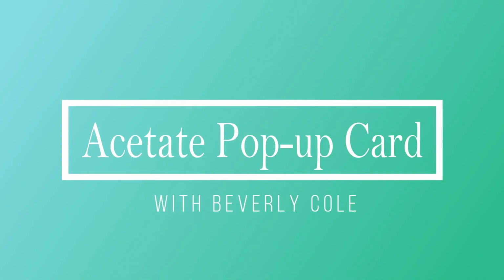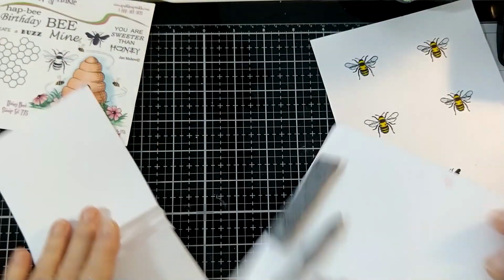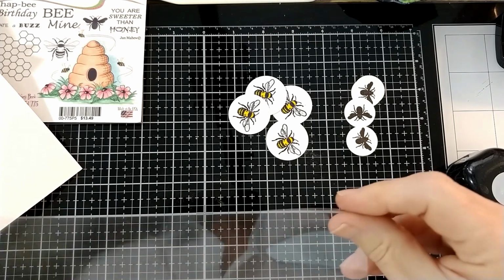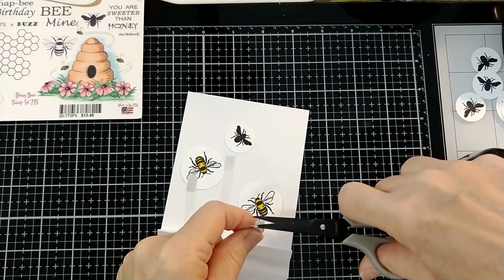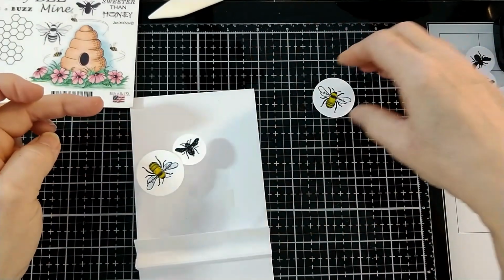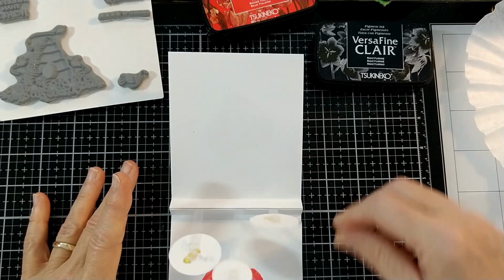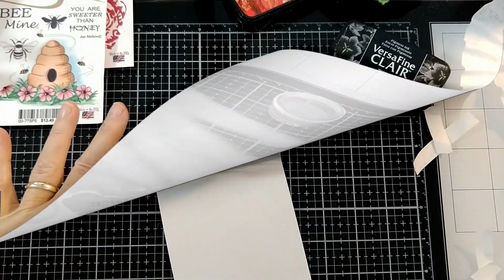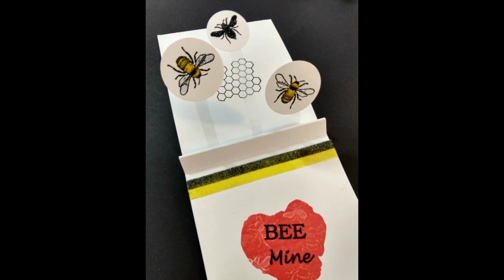Acetate Pop up card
Exhilarated! G1134

Glitter Brush SG1400